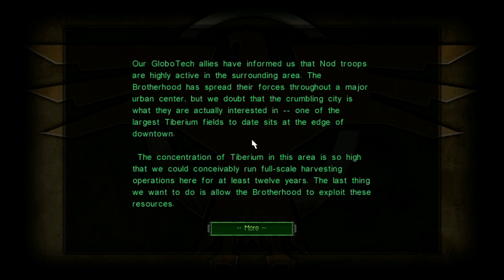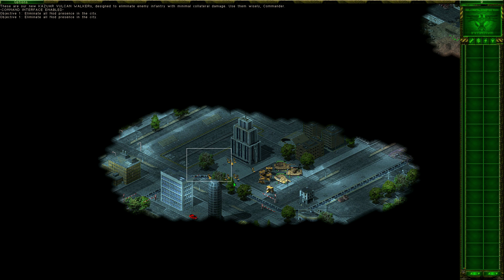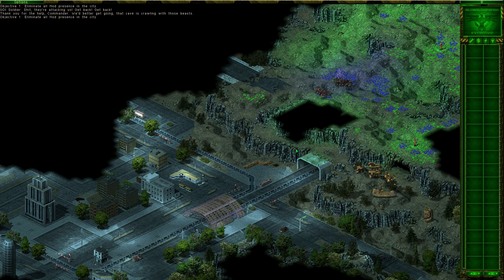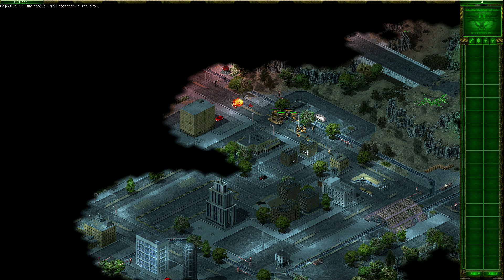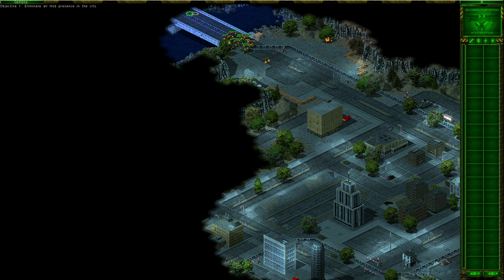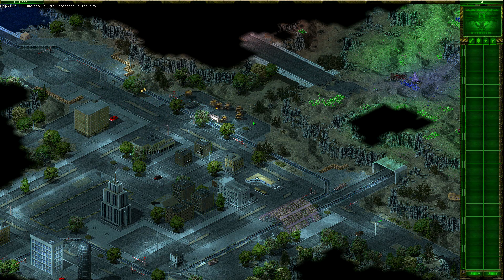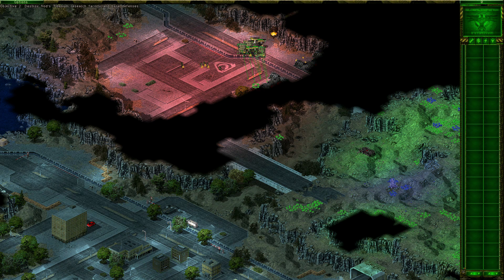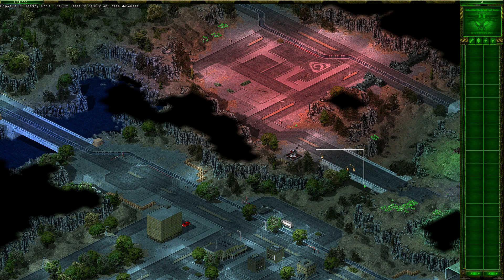Let's Play Command & Conquer: Twisted Insurrection #5 | GDI Mission 4: Reincarnation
Give me that sweet, sweet Tiberium.

Command & Conquer: Twisted Insurrection is a standalone mod built upon the Command & Conquer: Tiberian Sun engine. The premise of the mod follows an alternate timeline of the Tiberium saga, where the Brotherhood of Nod won the First Tiberium War.

Twisted Insurrection replaces every single graphic from Command & Conquer: Tiberian Sun and includes several campaign for both GDI and the Brotherhood of Nod as well as a custom soundtrack and multiplayer capability via CnCNet.

In the campaign, a new faction known only as GloboTech is introduced, but is only available in the campaign, excluding its units, which can become available once tech buildings are captured or crates are picked up. Plenty of additional tactical structures and tactical terrain enhance the skirmish gameplay.

Twisted Insurrection runs entirely by itself and is completely standalone, meaning that Tiberian Sun and Firestorm are not required to play.

Alongside the main modification, the development team have also been working on a prequel project known as Twisted Dawn, featuring classic units and structures from Tiberian Dawn, in an all-new singleplayer campaign that bridges the gap between Tiberian Dawn and Twisted Insurrection, which takes place three short years after the events of Twisted Dawn.